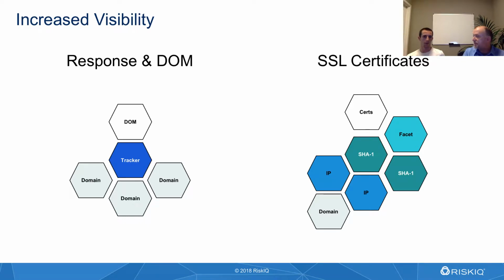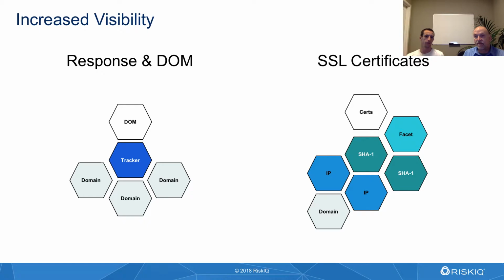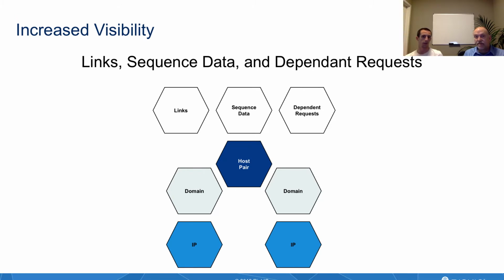18. How to Investigate Cyber Threats with RiskIQ PassiveTotal - Infrastructure Chaining